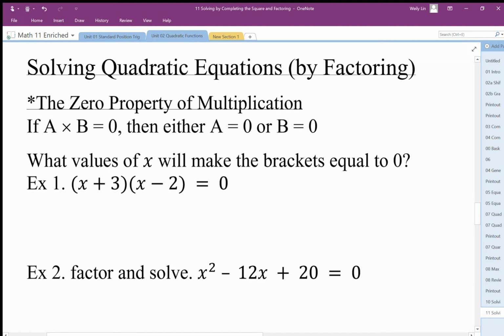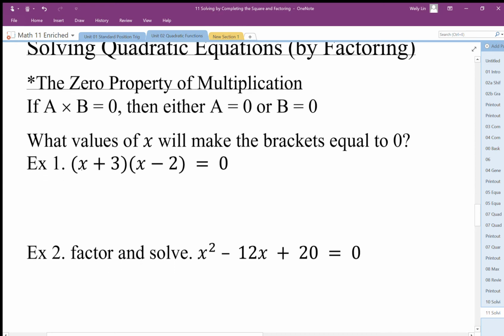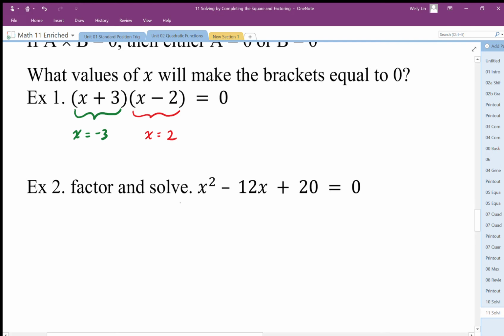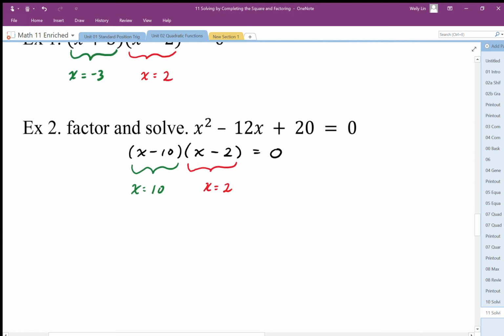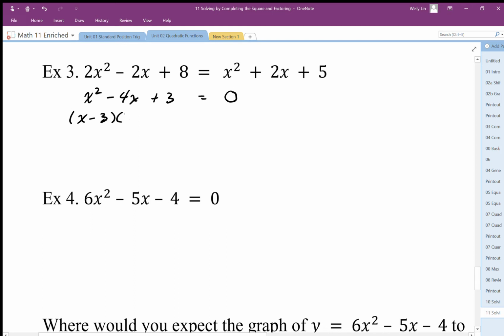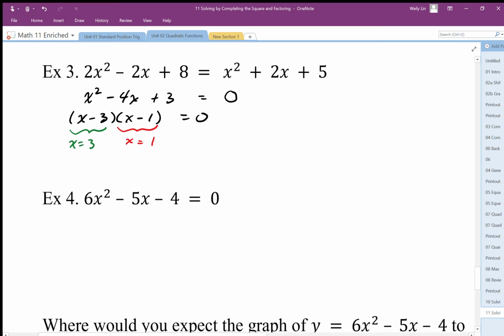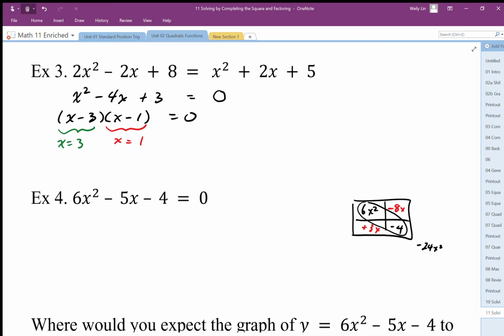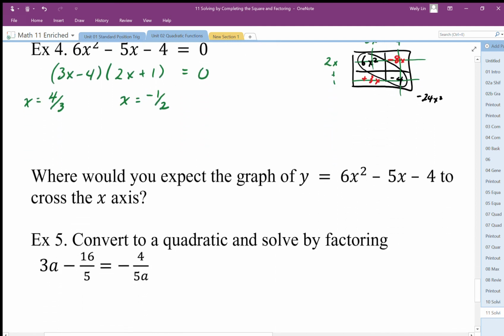10 Solving by Completing the Square and Factoring Part3